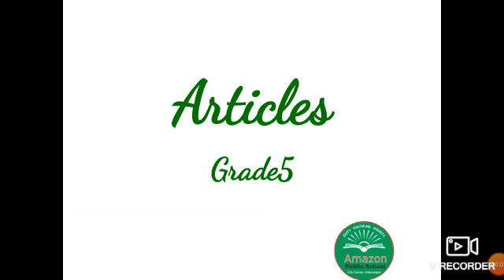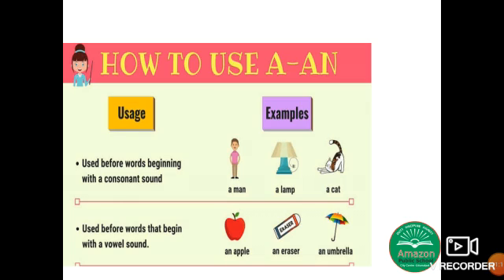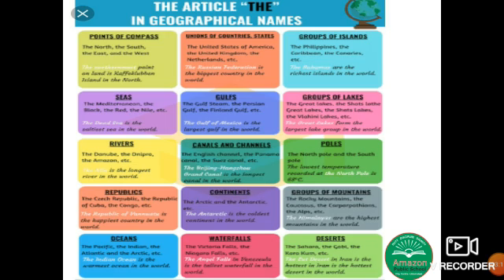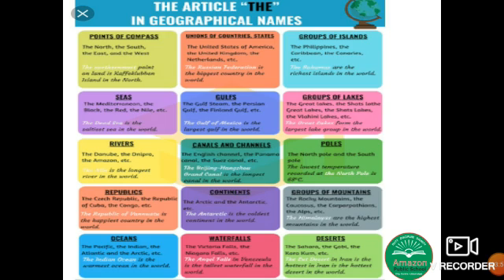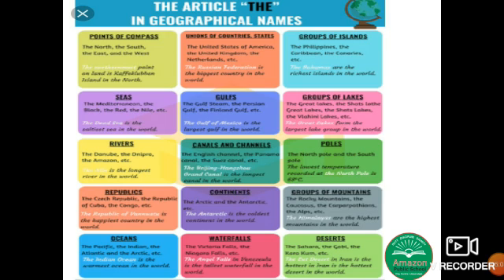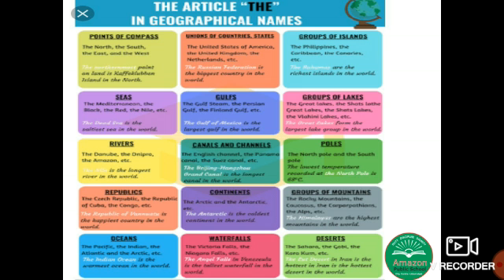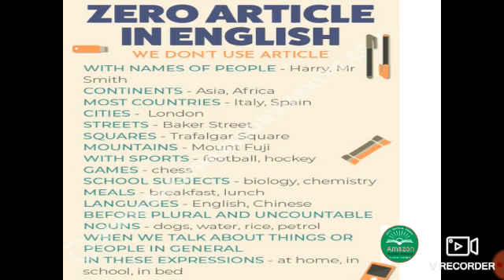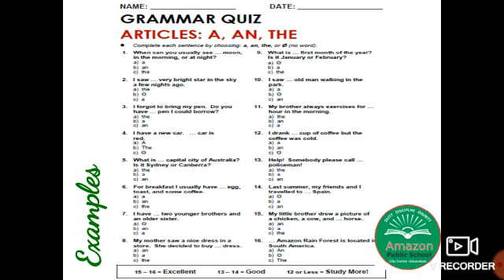Articles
English grammar grade 5